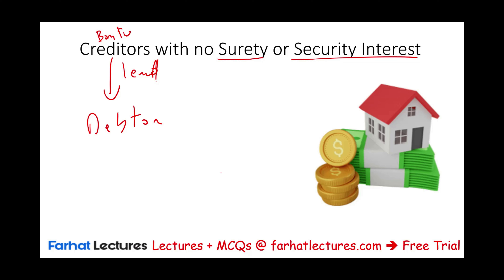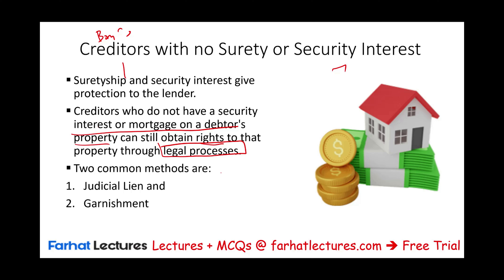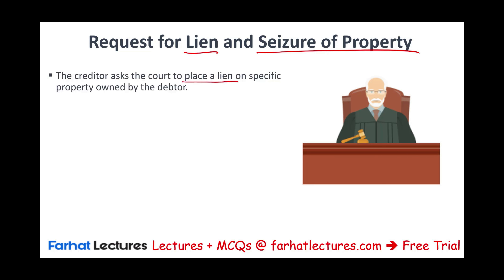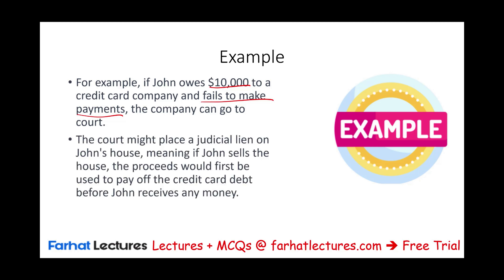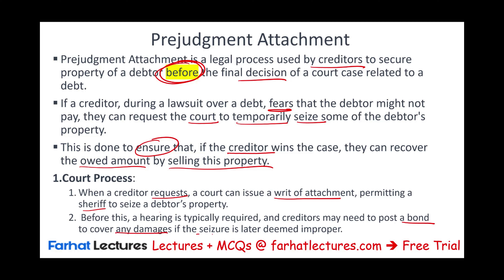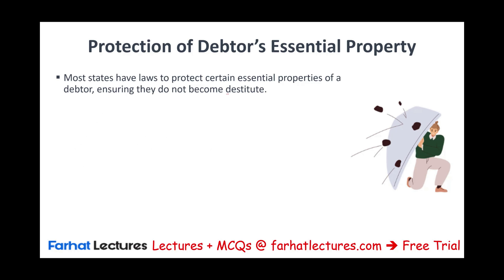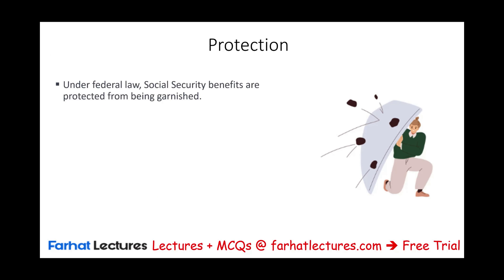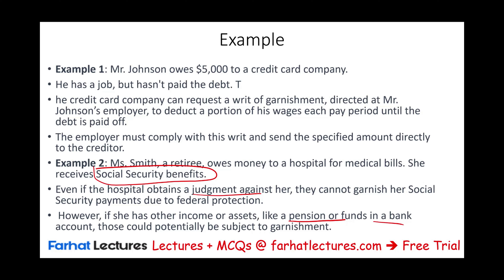Judicial Lien and Garnishment. CPA Exam REG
In this video, I explain judicial lien and garnishment as it related to secured transactions.

Creditors who do not have a security interest or mortgage on a debtor's property can still obtain rights to that property through legal processes. Two common methods are:

Judicial Lien: This is a legal claim against the debtor's property, granted by a court. It allows the creditor to have a right to the property if the debtor fails to pay the debt. For example, if John owes $10,000 to a credit card company and fails to make payments, the company can go to court. The court might place a judicial lien on John's house, meaning if John sells the house, the proceeds would first be used to pay off the credit card debt before John receives any money.

Garnishment: This involves taking property or money that is owed to the debtor, but is in the hands of a third party. For example, if Jane owes money to a bank, the bank can request a court order to garnish her wages. This means a portion of Jane's salary, which is paid by her employer, will be directly sent to the bank to pay off her debt. The employer, in this case, is the third party holding property (wages) owed to the debtor (Jane).

These legal tools provide a way for creditors to recover debts even when they don't have a direct claim on the debtor's property as collateral.